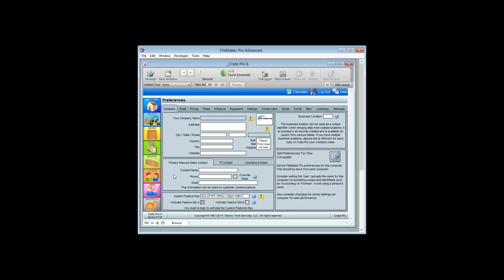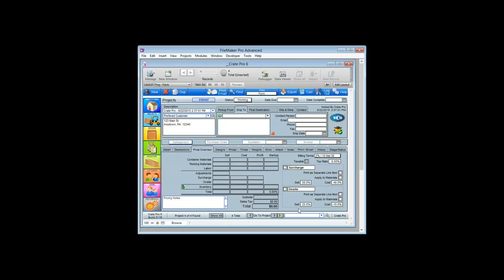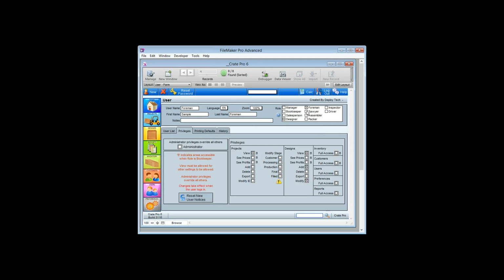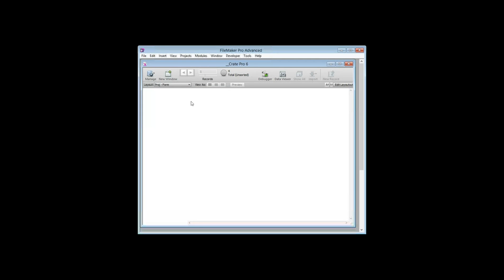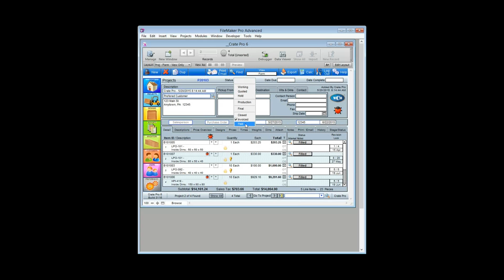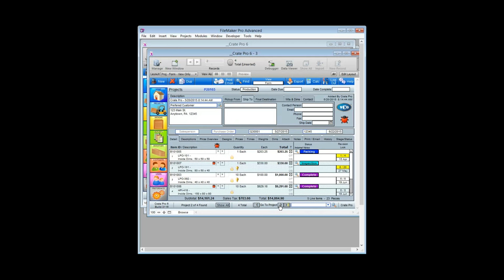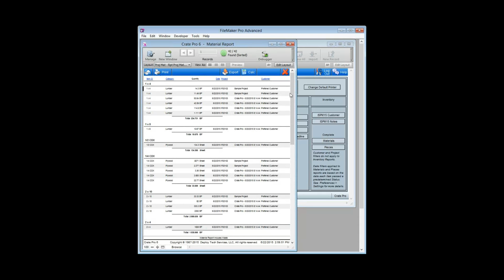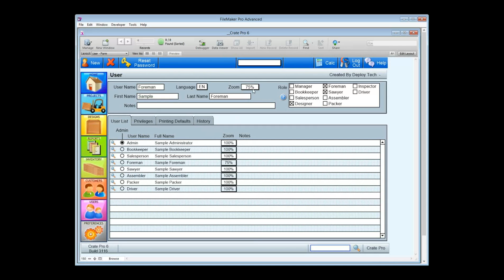ISPM15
The developer takes you through an overview of ISPM15 and how Crate Pro can assist. This session was recorded on a live training and customer question/responses can't be heard.